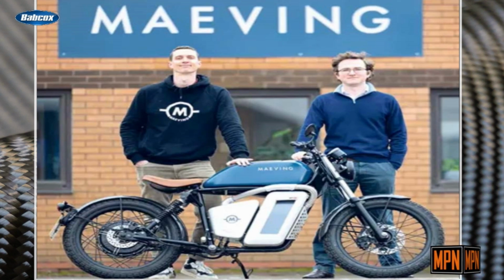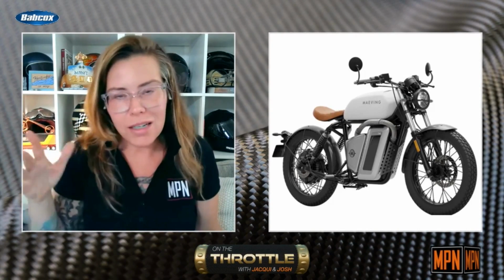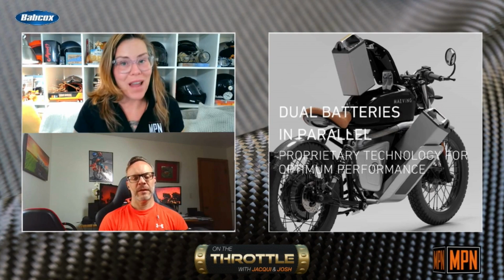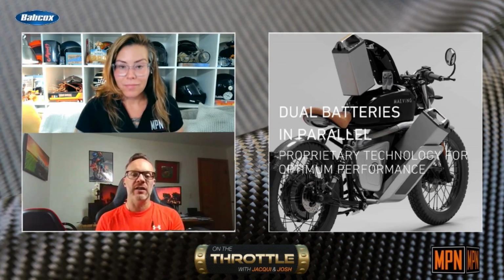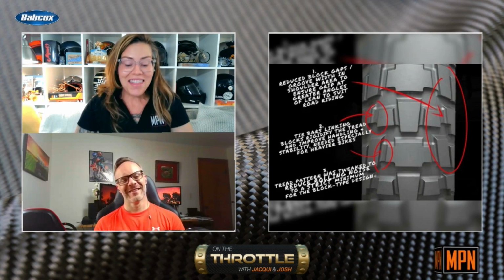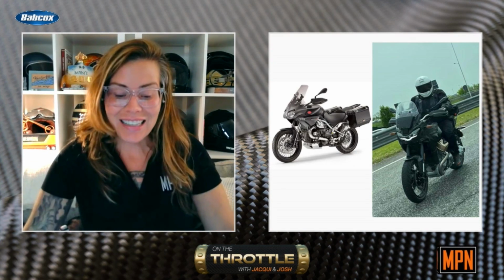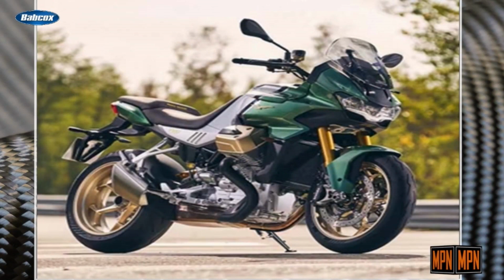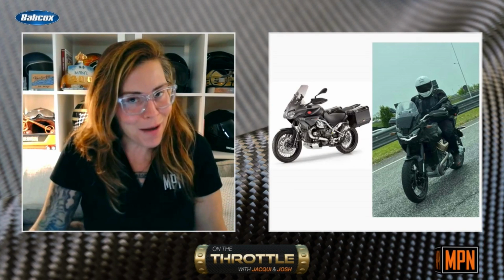Special Guest: Tex Mawby from Merlin | New Bikes, Tires, and events | On The Throttle Episode 87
On this episode of On the Throttle, Jacqui and Josh show us new bikes from Maeving, spy pics from Moto Guzzi’s Stelvio relaunch, a 50/50 Dunlop adventure tire, KTM’s Adventure Rider Rally, and we have a special guest! Merlin’s North America Country Manager, Tex Mawby, weighs in on the state of the motorcycle business and apparel.
2:48 Maeving’s electric motorcycles expanding to buyers outside of the UK. Bikes are expected to be available in the U.S. in the 3rd quarter of 2023.

7:07 Dunlop’s are Trailmax Raid 50/50 Adventure tire

11:51 Tex Mawby | North America Country Manager, Merlin, on the latest in the state of the motorcycle business, gear and apparel. More from Merlin

19:19 SPY PICS ahead of the relaunch of Moto Guzzi’s Stelvio adventure bike

23:47 KTM’s 18th Annual Adventure Rider Rally, October 13-15 in Page, AZ

PennGrade1
The best motorcycle oils to keep your motorcycle running at peak performance. PennGrade1 is the top pick for the best motorcycle oil for your bike.

Heidenau Tires
Heidenau produces tires for the ride of your life. Whether you’re commuting to and from work, out for an adventure, or racing a vintage motorcycle, Heidenau has the tire for you.

VOOM Insurance
Pay Per-Mile Motorcycle Insurance by VOOM. Pay only as you ride. Switch to pay per mile and save up to 60% on your motorcycle insurance. With no hardware and tracking required.

New On the Throttle episodes are available on Wednesdays. Be sure to follow us on this and all of our social platforms for even more Motorcycle & Powersports News.